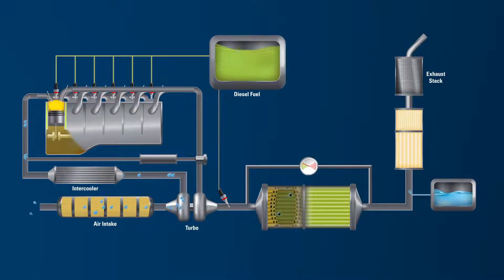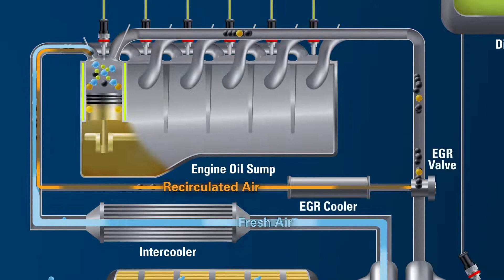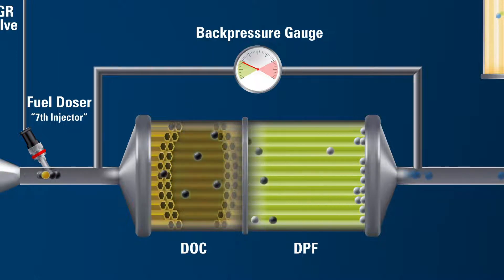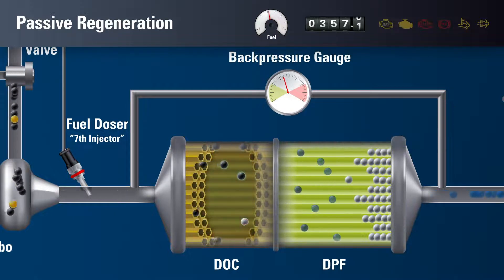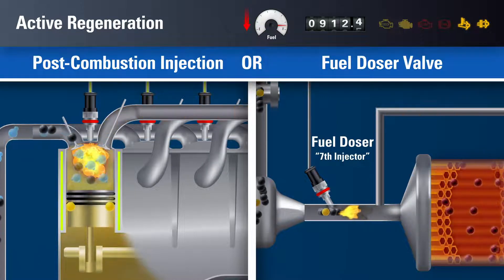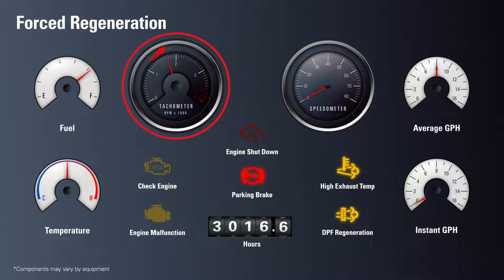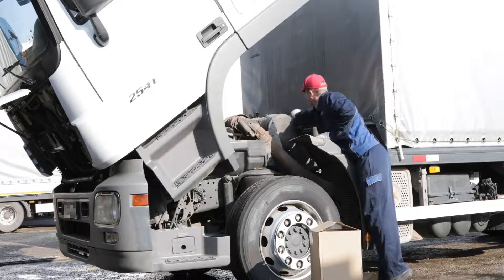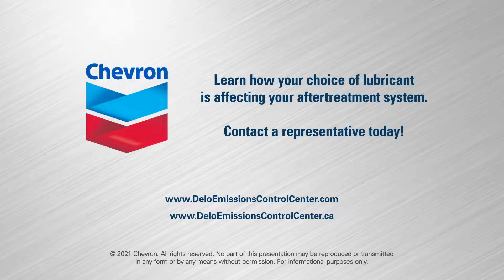Diesel Particulate Filter Operation Off Highway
Diesel Particulate Filter Operation in Heavy Duty Diesel After Treatment Systems - OFF HIGHWAY